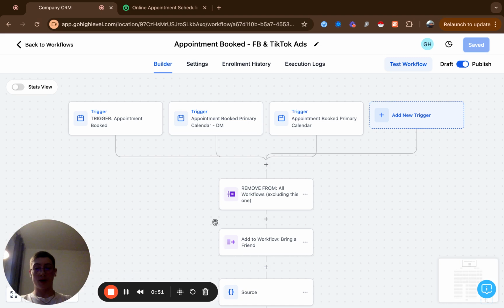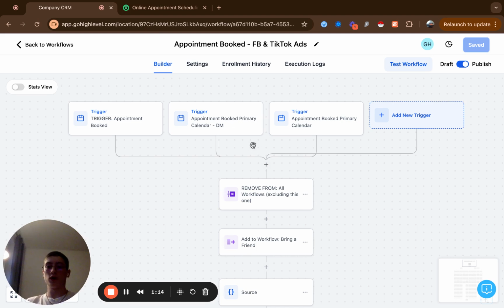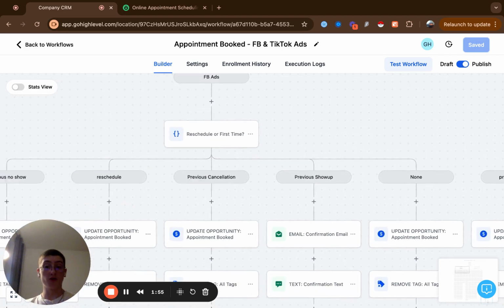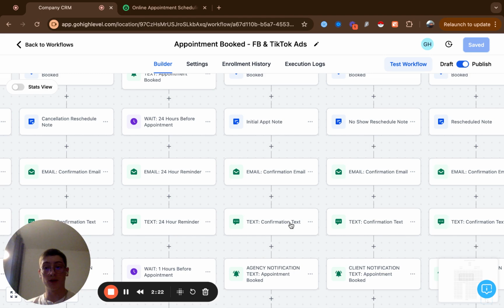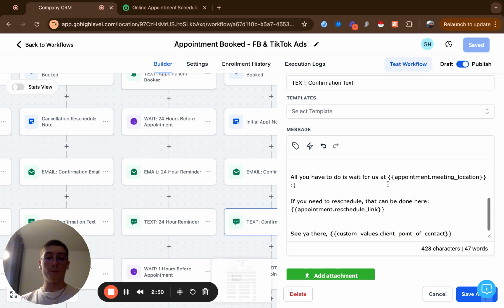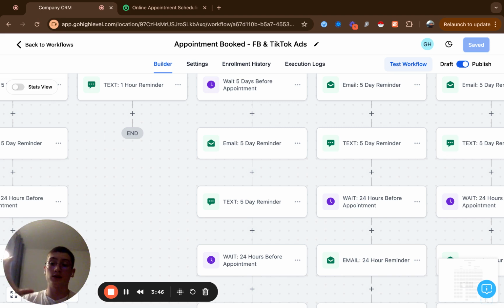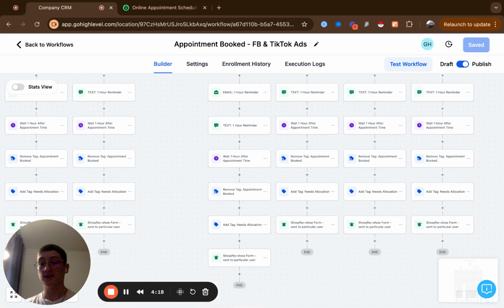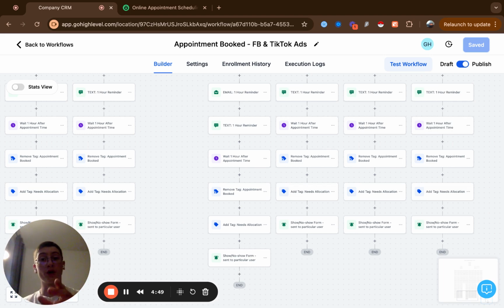How to create Appointment Reminders as a Roofer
I get it—you're tired of overhyped sales pitches and pointless case study funnels. So am I. But if you're genuinely interested in how we help roofing, solar and landscaping businesses streamline their appointment booking process and boost their leads without the fluff, no games, just real results, book a call with me.
No pressure, just a straightforward conversation about your goals.